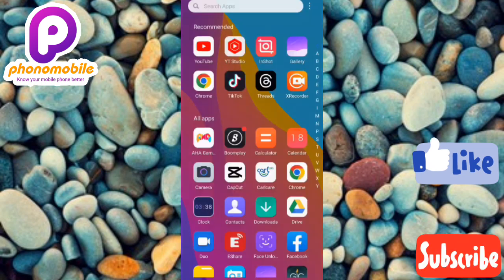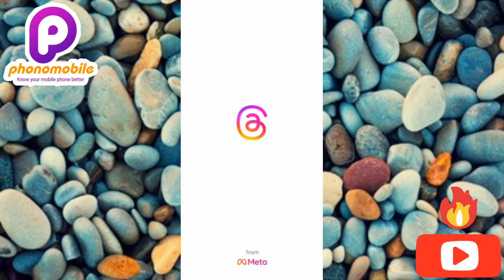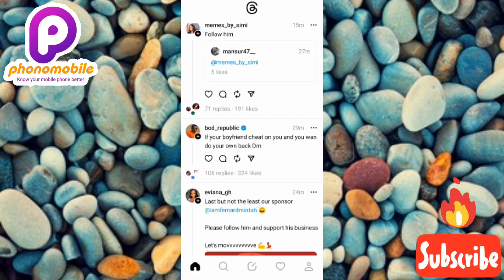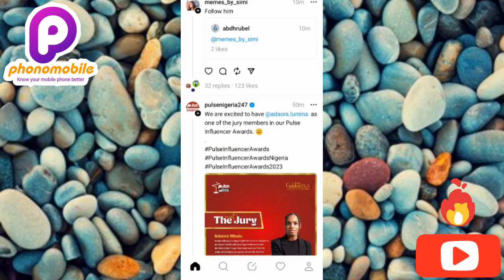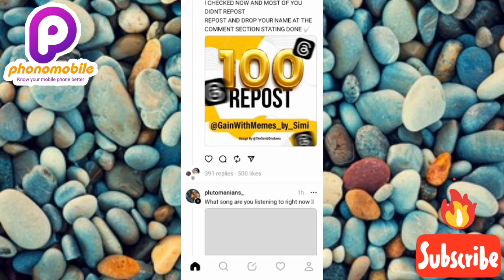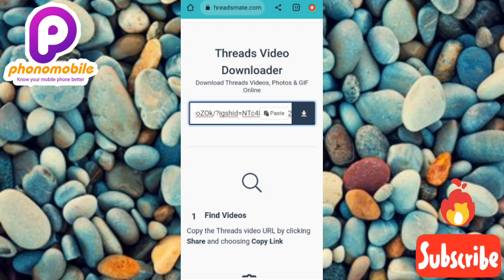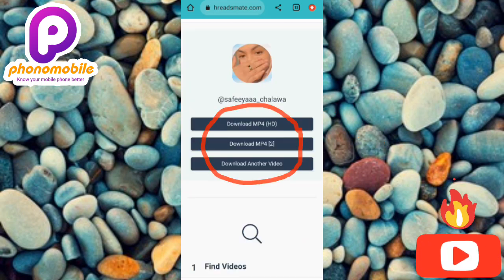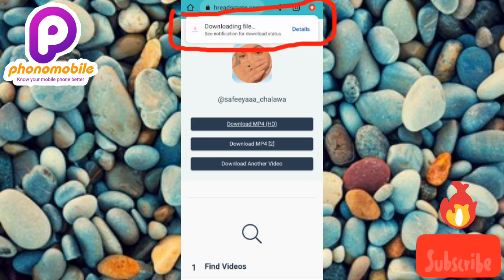How to Download Videos on Threads | Save Videos on Threads to Gallery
This video is about how to download videos on Threads. You will learn how to download videos from threads. You will learn how to download video post on Threads.